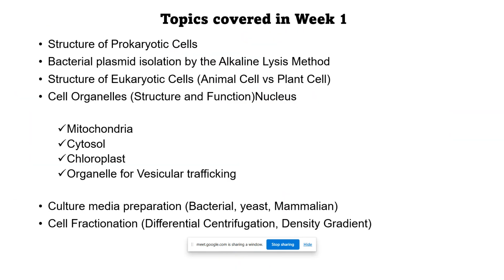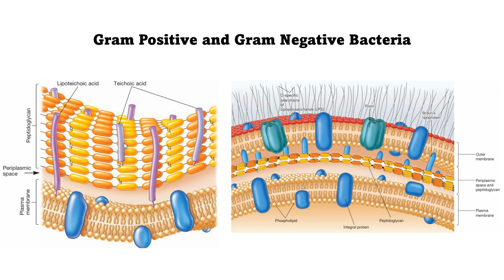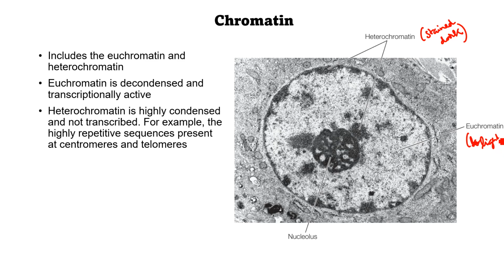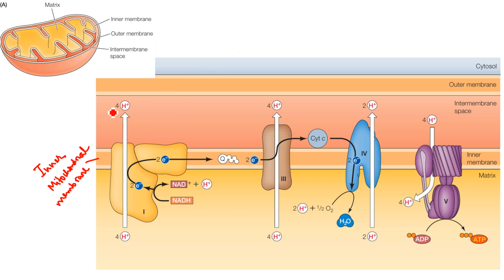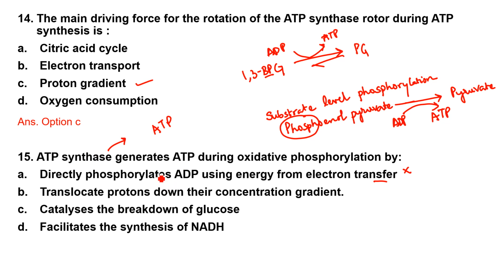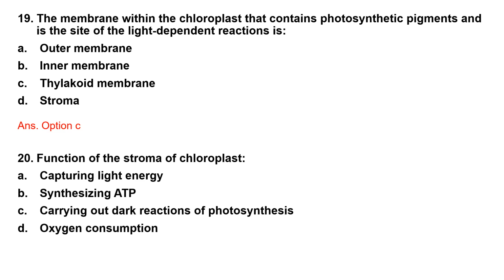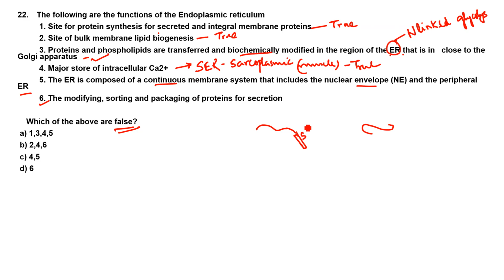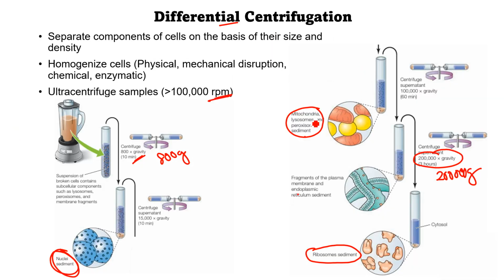Lec 01 Week 1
The Week 1 tutorial lecture discusses the structure of prokaryotic and eukaryotic cells and their structure and function. Topics related to cell fractionation, and vesicular trafficking have also been discussed with several model questions for a better understanding of the topic.